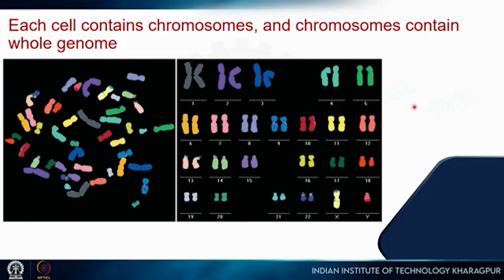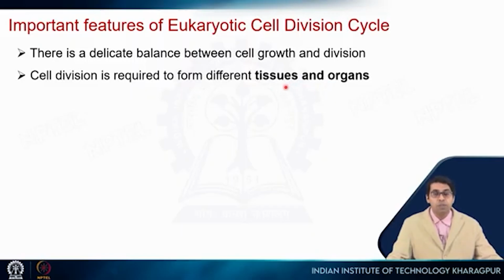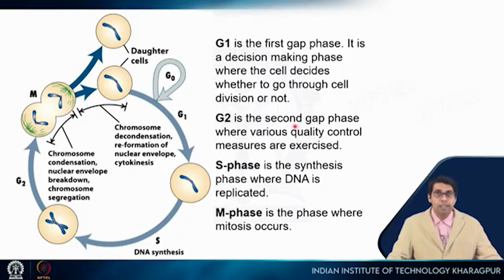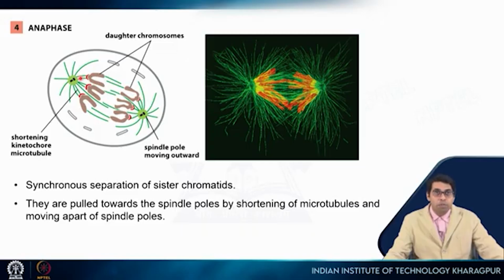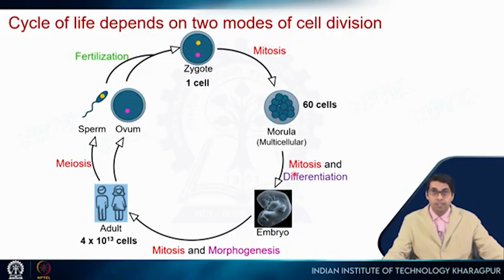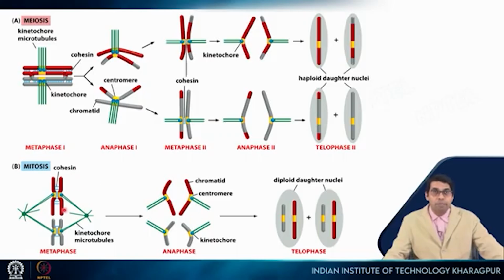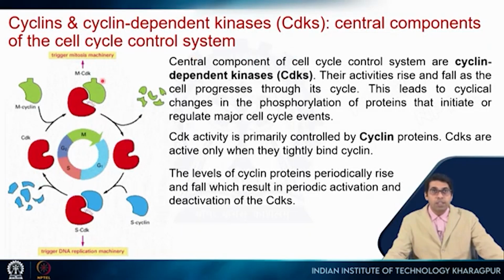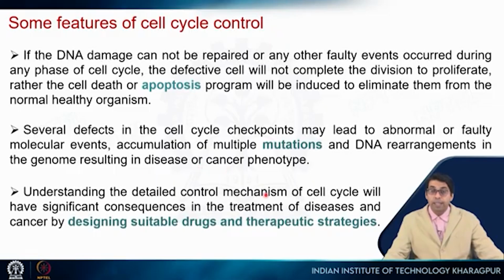Cell division cycle